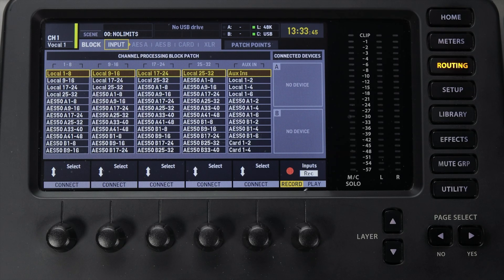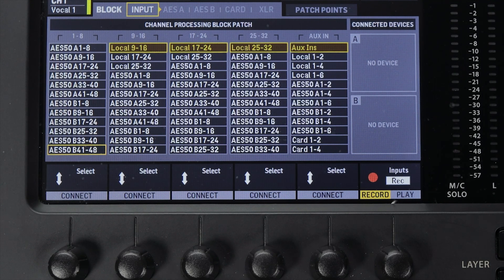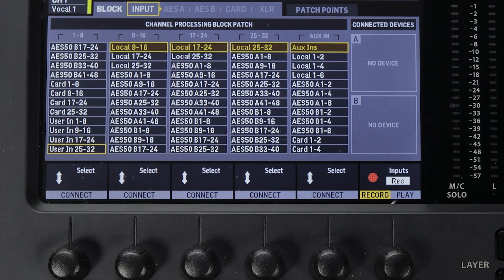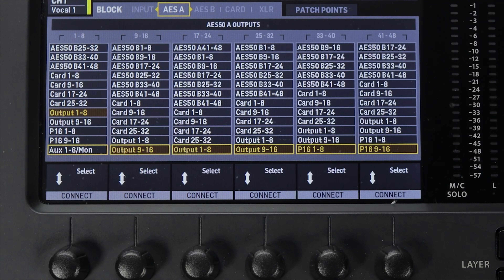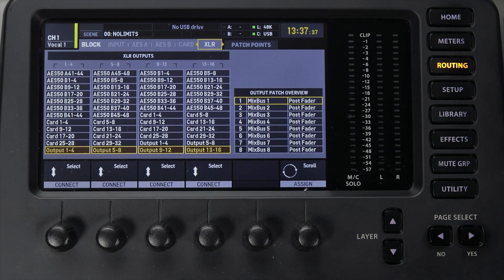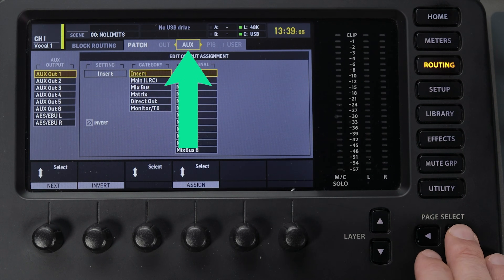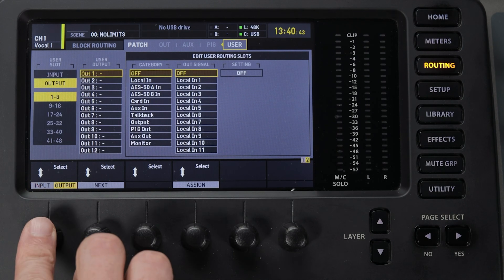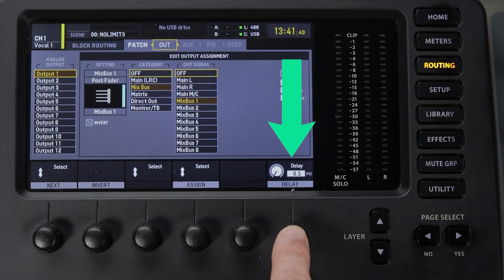Behringer X32 Routing Explained | Block & Patch Routing Made Easy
Struggling to understand routing on the Behringer X32 & Midas M32? In this video, we break down block routing, patch routing, and how to configure inputs and outputs without the overwhelm. Take the guesswork out of your routing setup!